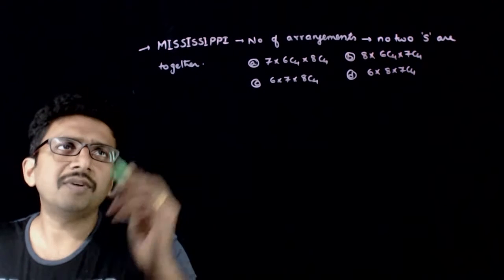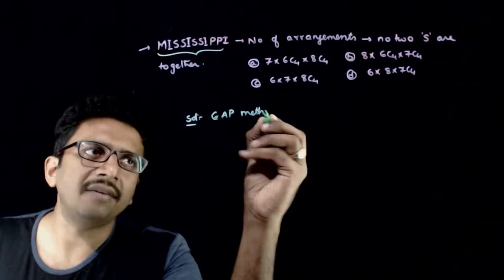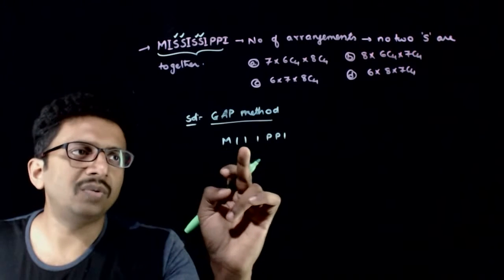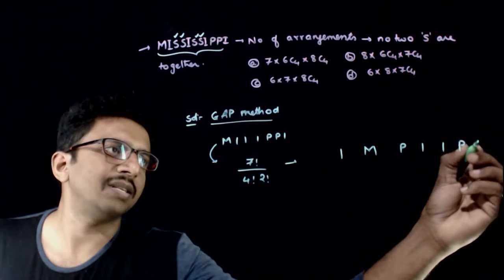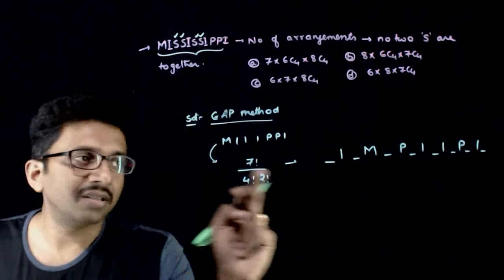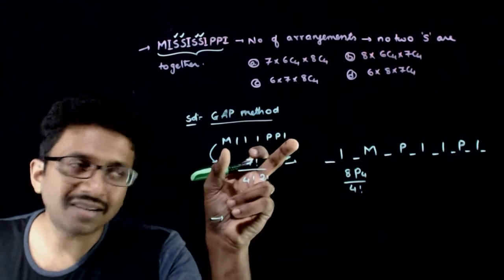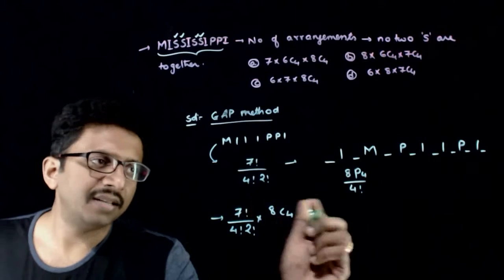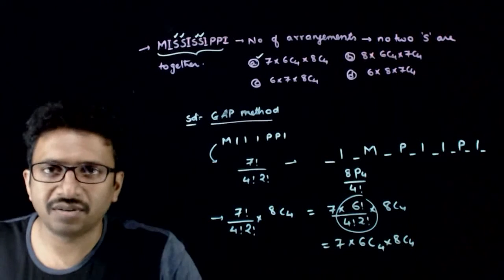PREVIOUS YEAR JEE MAIN Permutations and Combinations 2008 Q 2